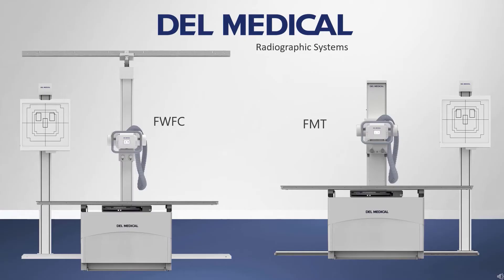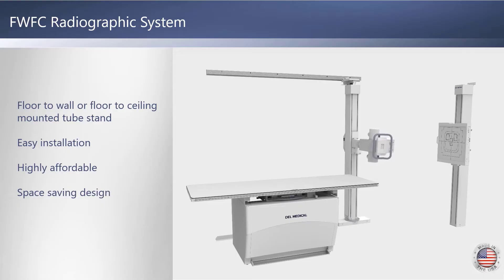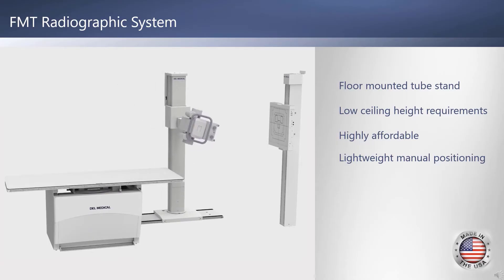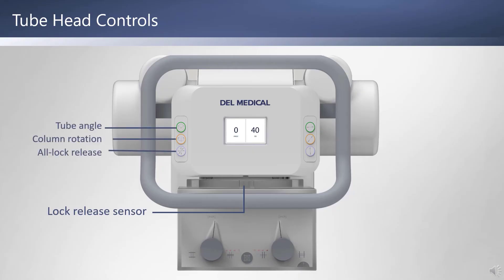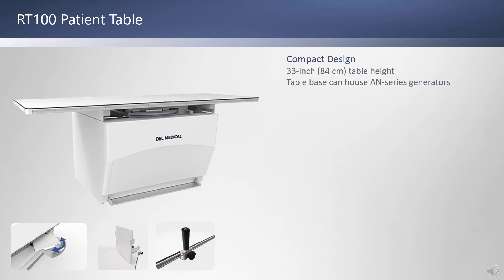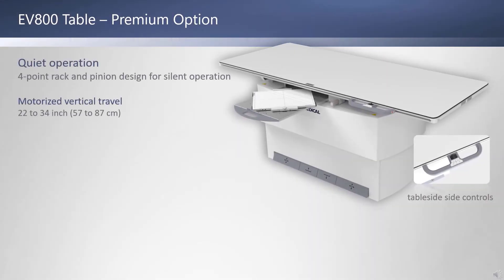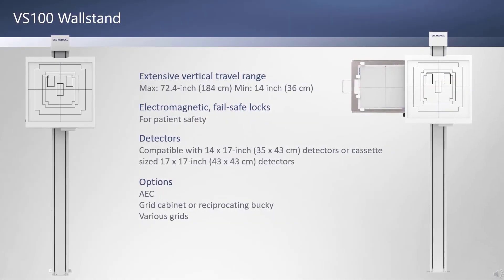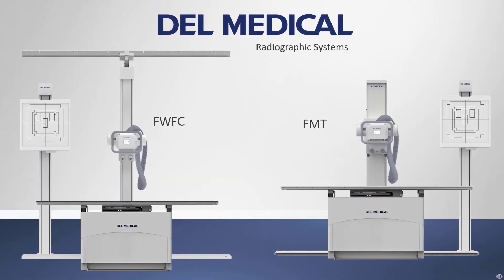DEL MEDICAL FWFC and FMT Radiographic Systems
This video introduces the DEL MEDICAL FWFC and FMT Radiographic Systems.